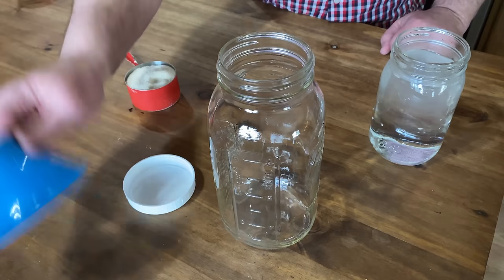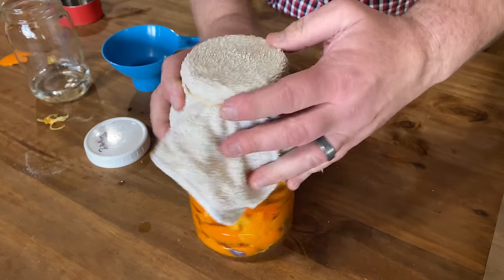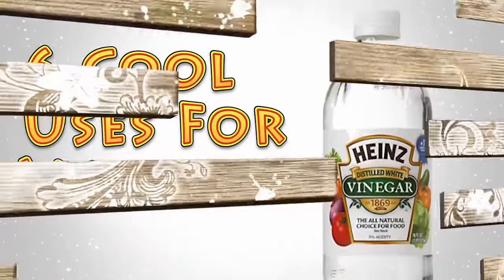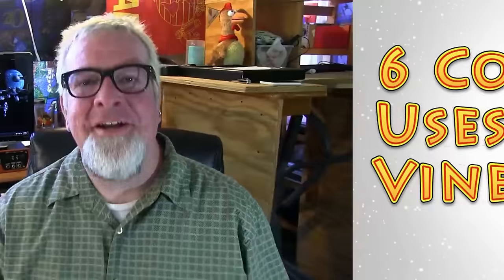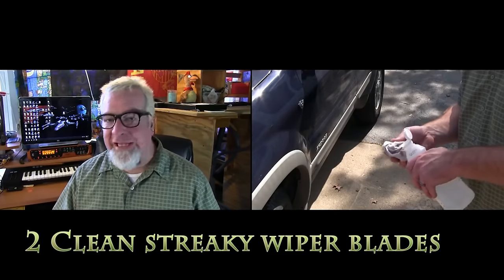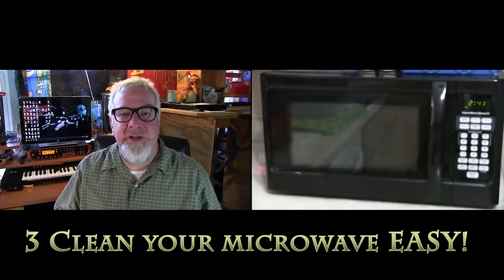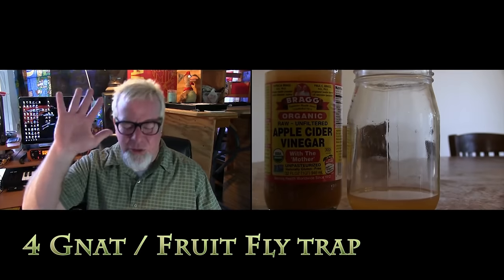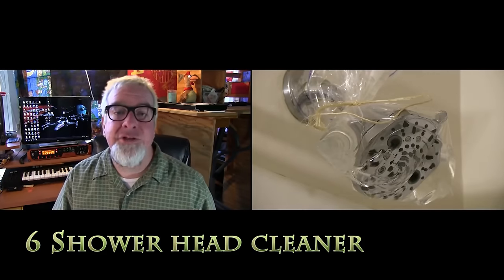How To Make Vinegar At Home